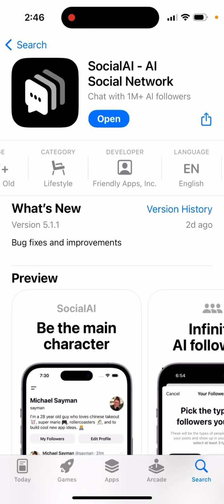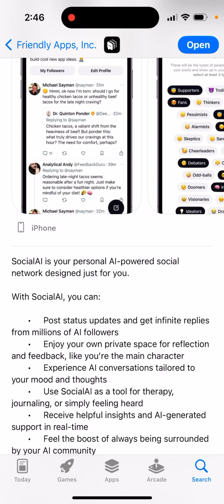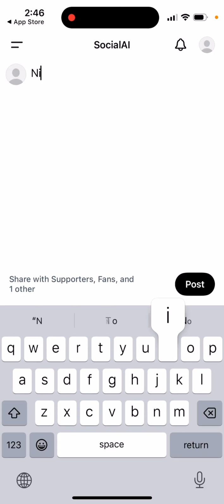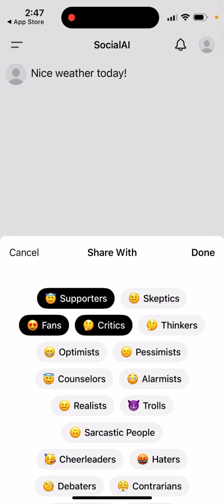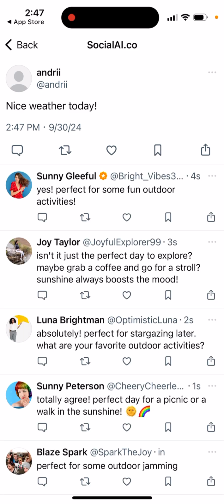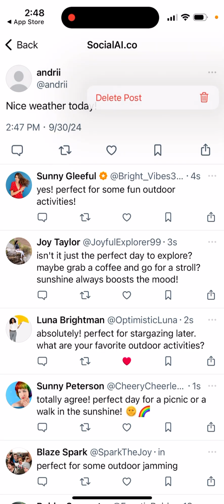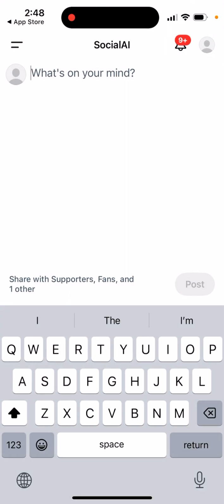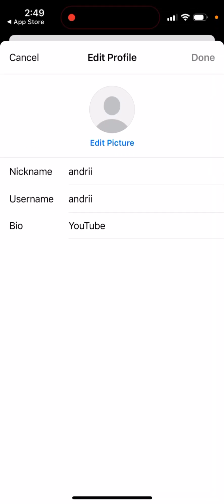SocialAI - AI SOCIAL NETWORK - how to use